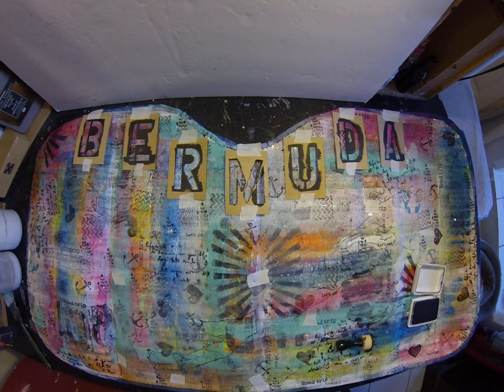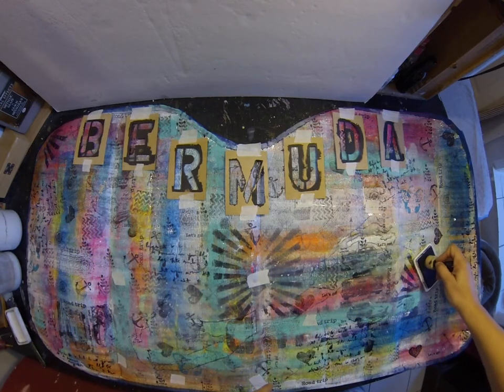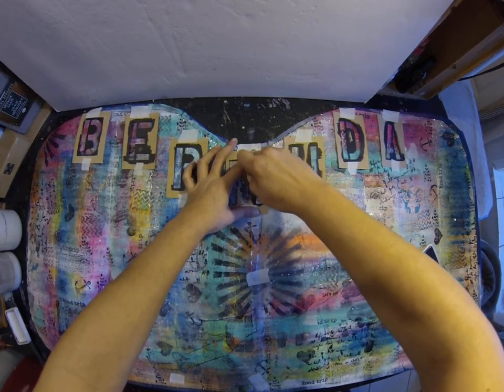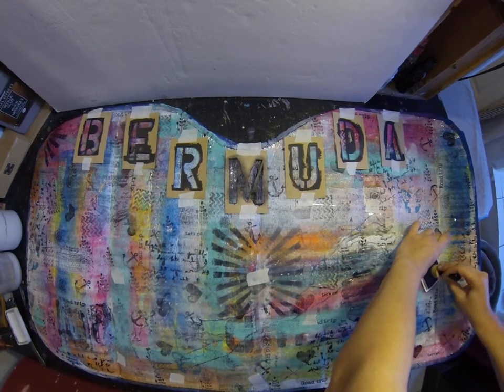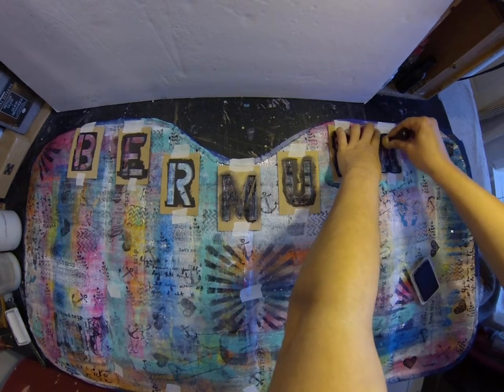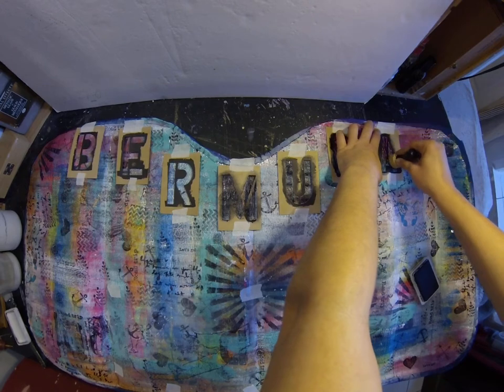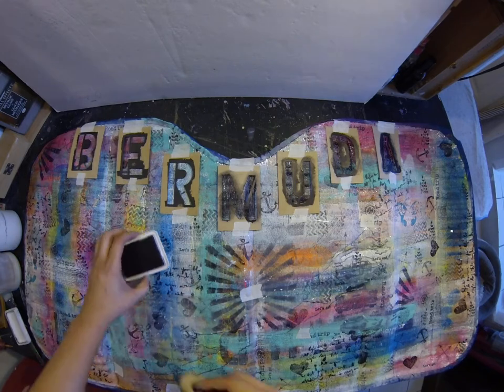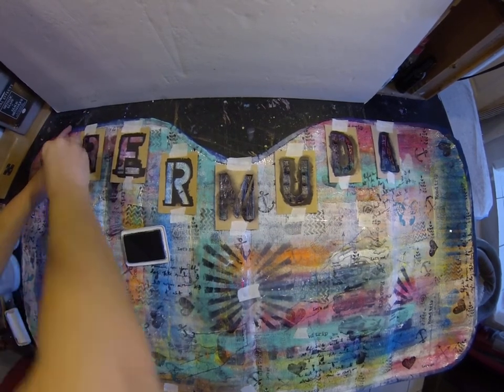Painting on car shade finished!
Finished pics @